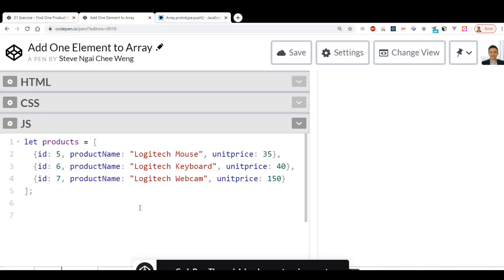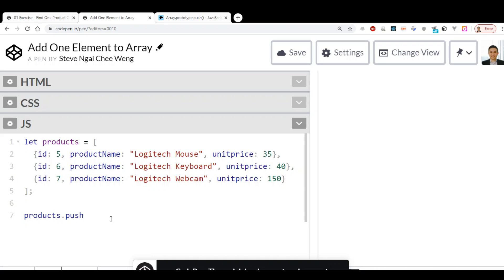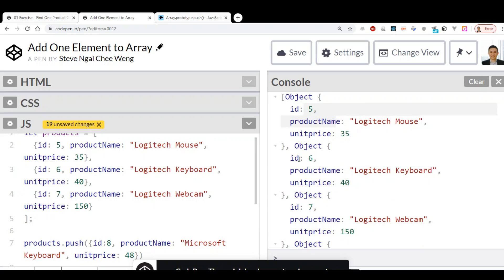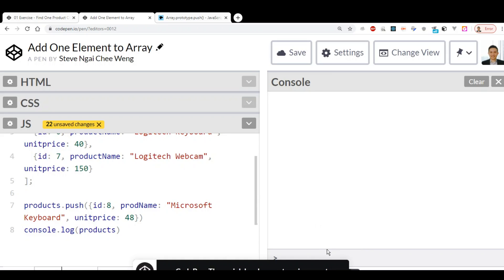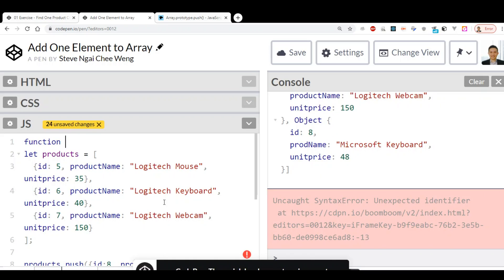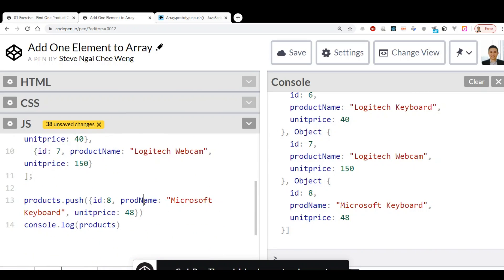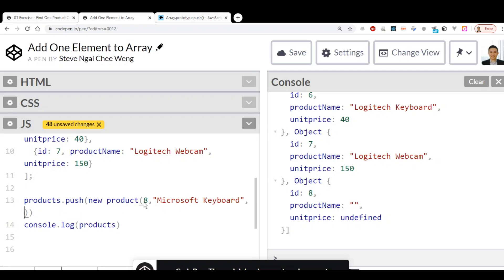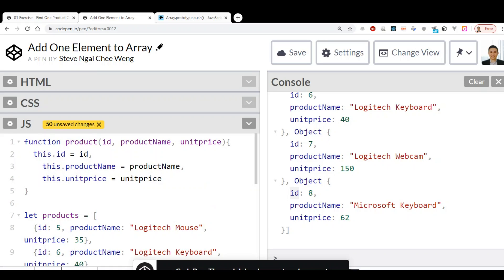Add new object into the array using .push Javascript and object constructor